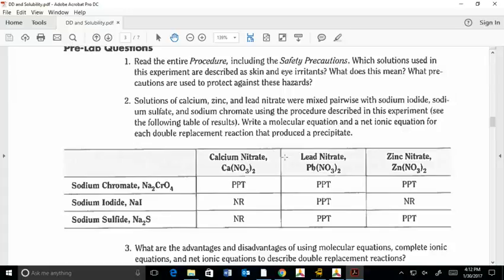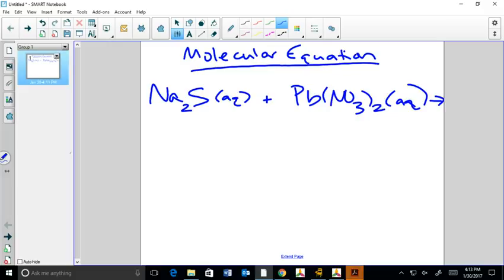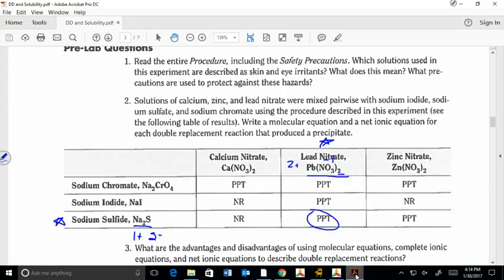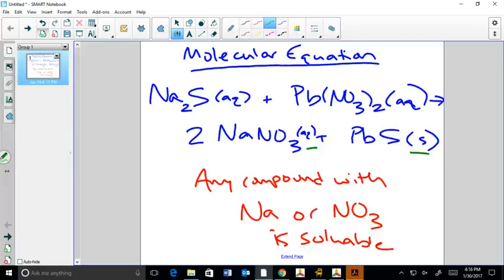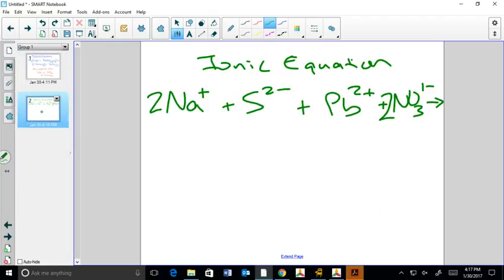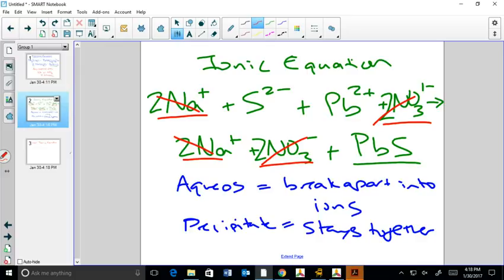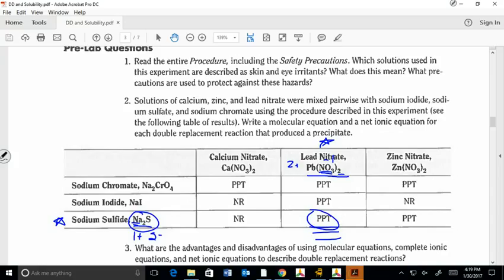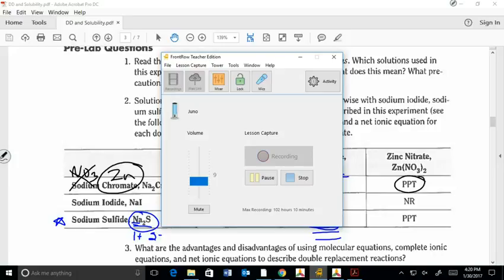Writing Net Ionic Equations